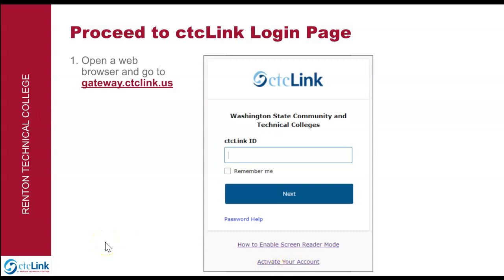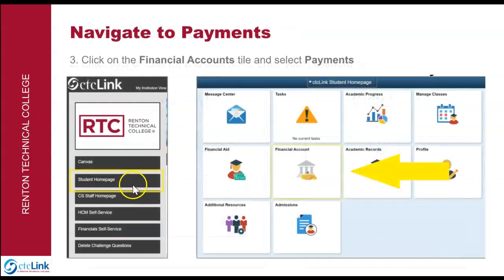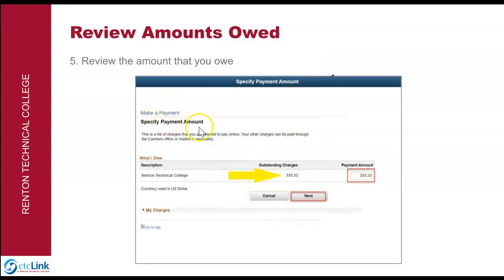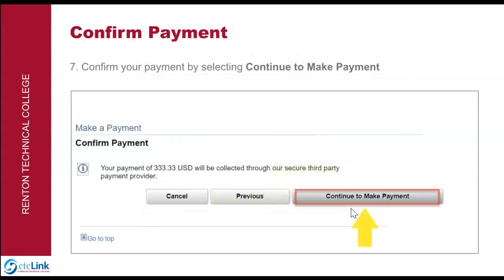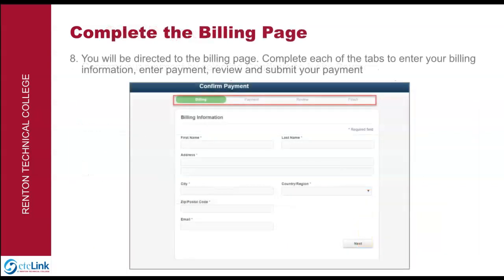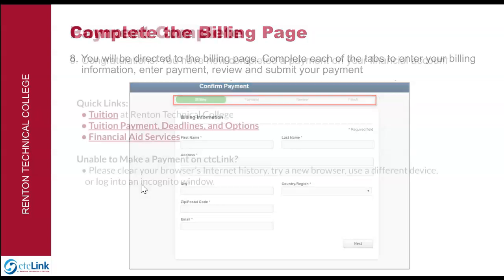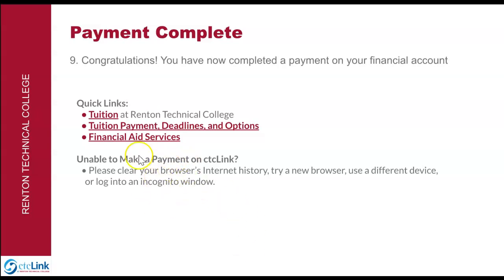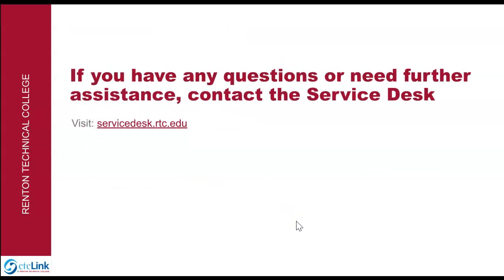How to Pay for Classes in ctcLink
This guide shows how to make payment in ctcLink at Renton Technical College.